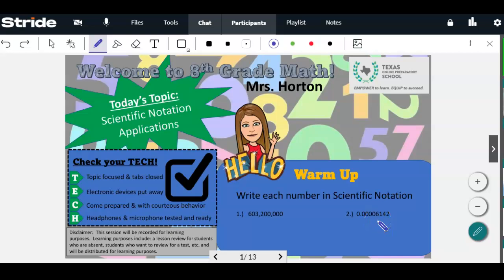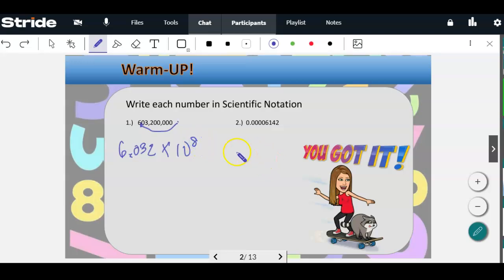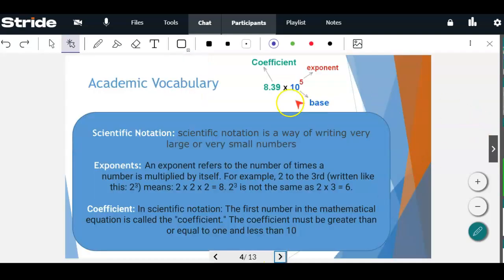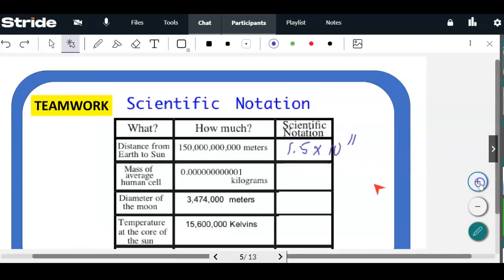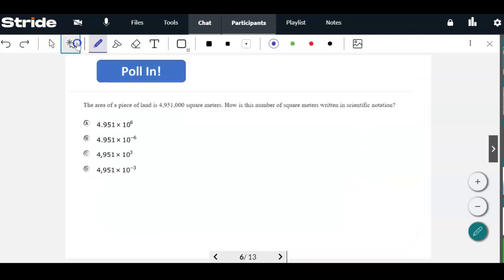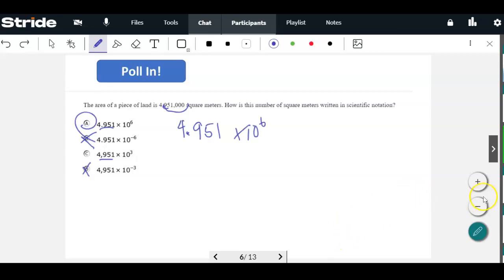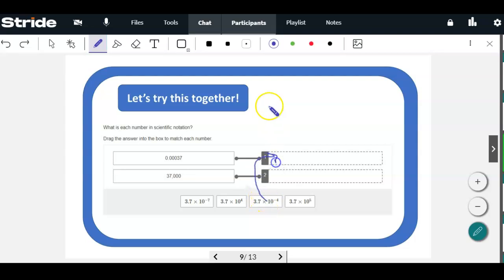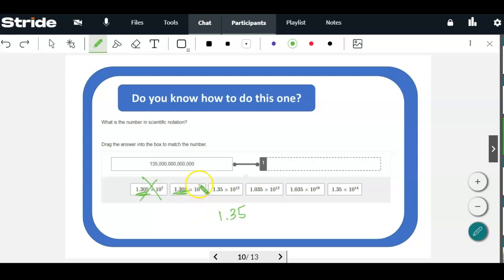1.10 Scientific Notation